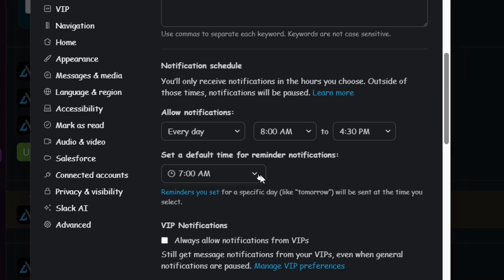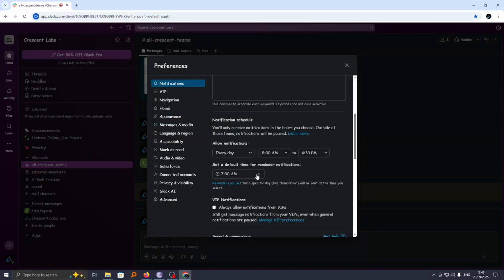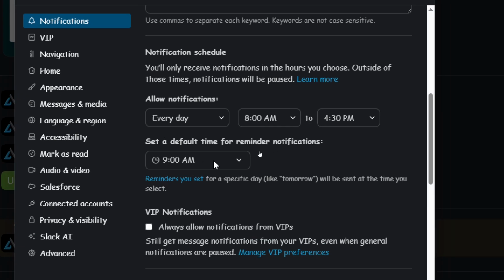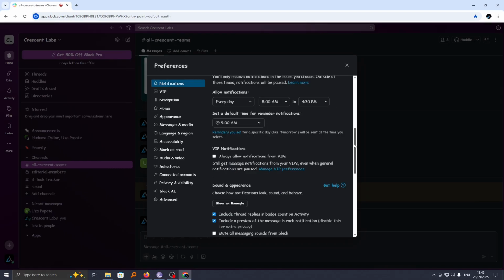How To Set Reminder Notification Time In Slack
Learn how to set reminder notification times in Slack to stay on top of your tasks and never miss important updates. This tutorial shows you how to create reminders with specific times so Slack notifies you exactly when you need it.